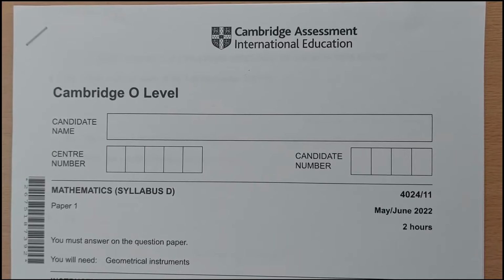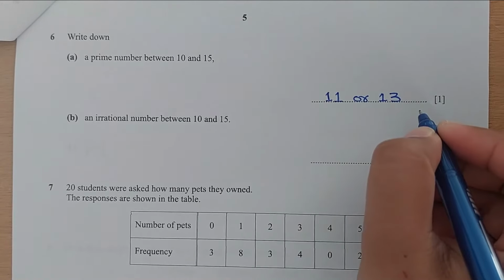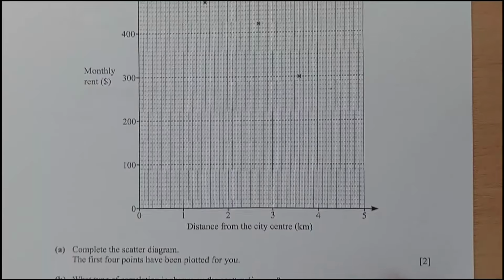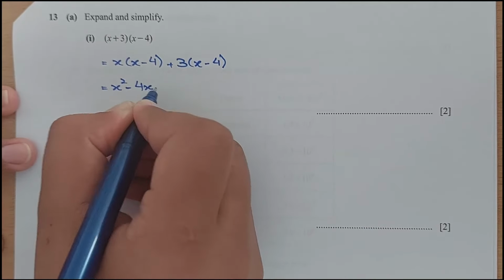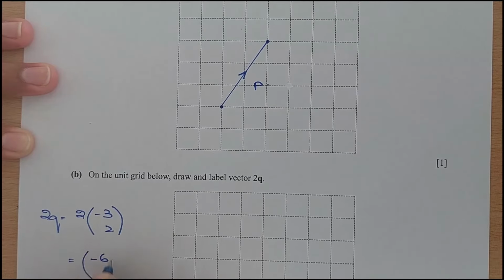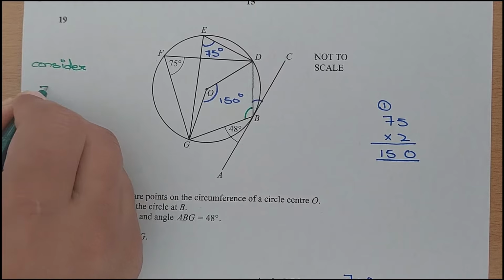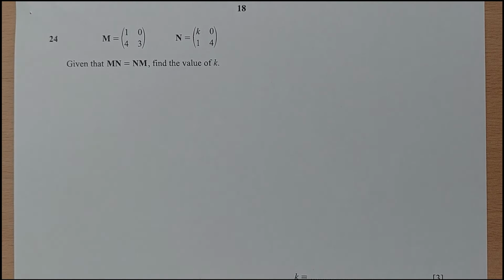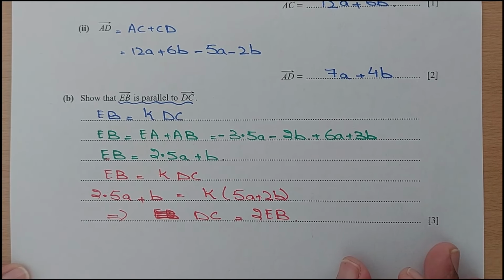O Level Math-D Paper 1 4024/11 May/June 2022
Here is the complete solution of O Level Math-D  Paper 1 4024/11 in session May/June 2022

Time-stamps
Intro - 00:00
Q1 - 00:14
Q2 - 01:03
Q3 - 01:52
Q4 - 03:27
Q5 - 06:18
Q6 - 07:36
Q7 - 08:22
Q8 - 11:10
Q9 - 12:22
Q10 - 15:32
Q11 - 19:14
Q12 - 21:15
Q13 - 23:13
Q14 - 25:15
Q15 - 28:09
Q16 - 30:19
Q17 - 32:55
Q18 - 34:10
Q19 - 36:30
Q20 - 40:57
Q21 - 42:28
Q22 - 44:15
Q23 - 46:20
Q24 - 47:28